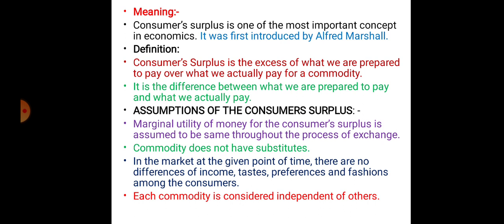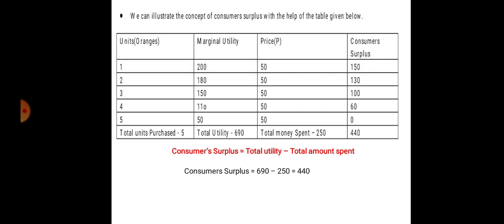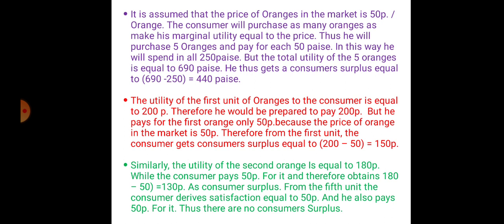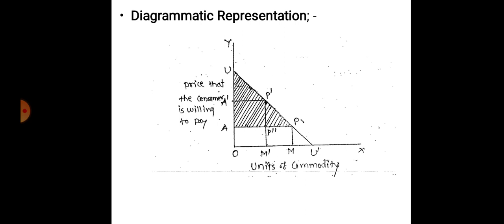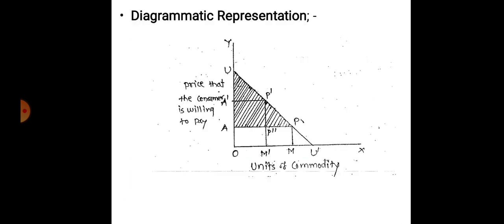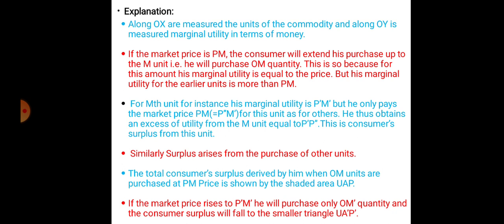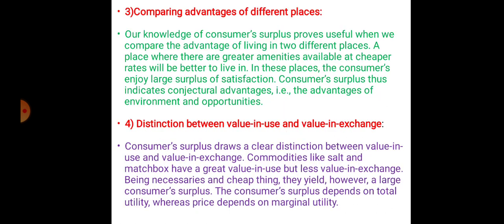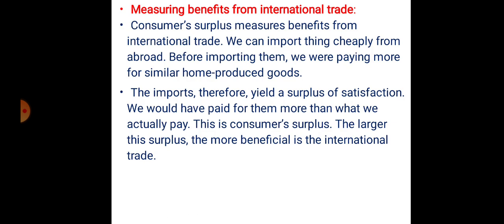Consumer Surplus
ECON121II Sem New.